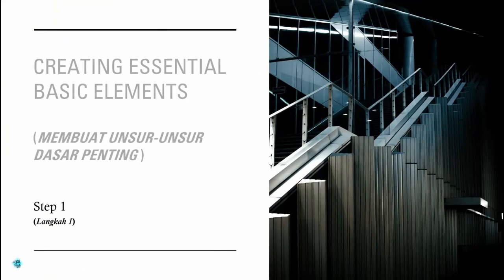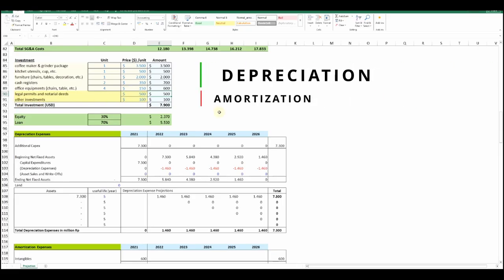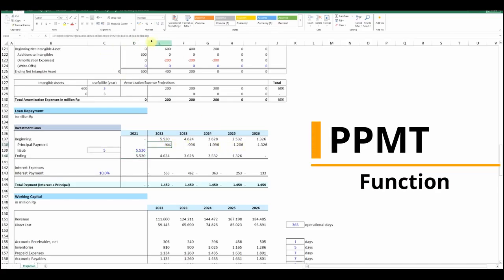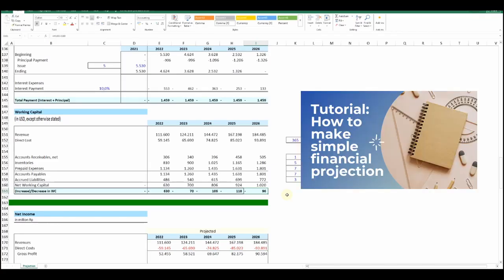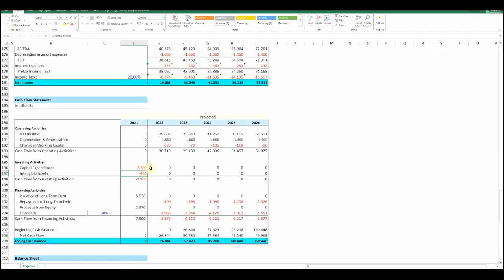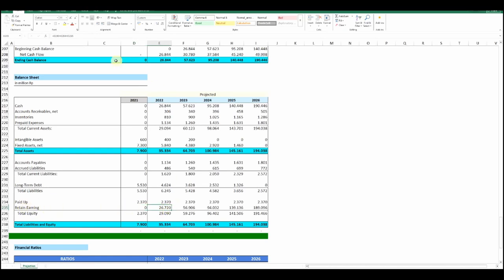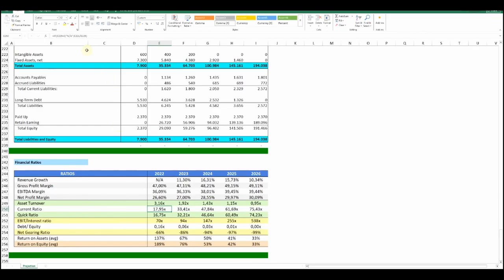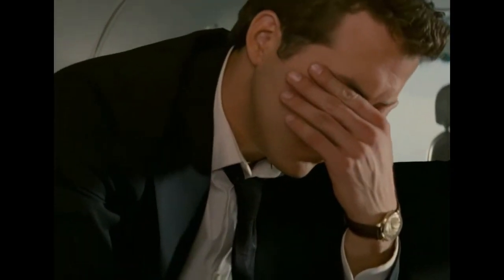Step-by-Step Financial Modeling Tutorial for Beginners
Learn how to build a complete financial model from scratch using Excel — step by step, with real business logic and practical formulas. Perfect for entrepreneurs, analysts, and anyone curious about financial planning.
In this episode, we’ll walk through the complete process of building a financial model from start to finish — using a real-world café business as our case study.

There are two key stages in financial modeling:
1. Constructing the core components — including revenue and cost projections, investment and funding sources, fixed and intangible assets, loans and interest expenses, working capital, and finally, financial statement forecasts (income statement, cash flow, and balance sheet).
2. Connecting the components — integrating all elements into a cohesive model that reflects the business logic and financial flow.

We’ll explore each section in detail:
• Revenue and cost projections
• Investment and funding sources
• Depreciation and amortization schedules
• Loan repayment and interest calculations using PPMT and IPMT formulas
• Working capital assumptions and cash flow impact

This tutorial is designed to help you understand not just the mechanics, but the reasoning behind each step — so you can adapt the model to different types of businesses.

Sorry for the limited time that I have, not all comments and questions can be responded to.
Image 7 Video Source:
Canva, Clker, pixabay, pexels, unsplash, freeimages, Freepik, chris anderson, Dylan Leagh, fauxels, Leslin Liu.